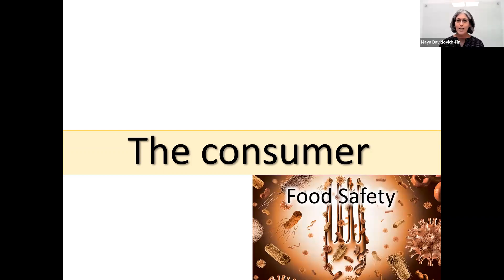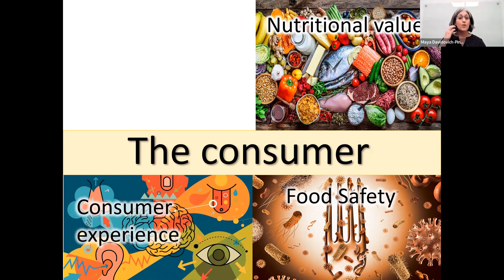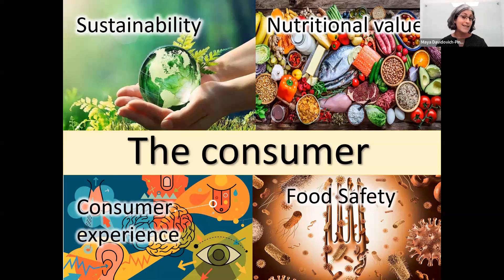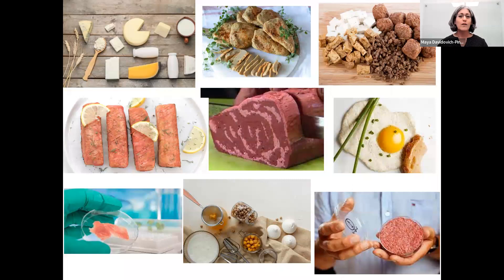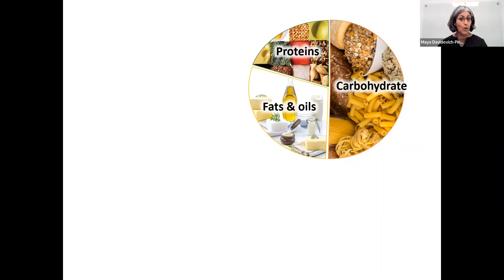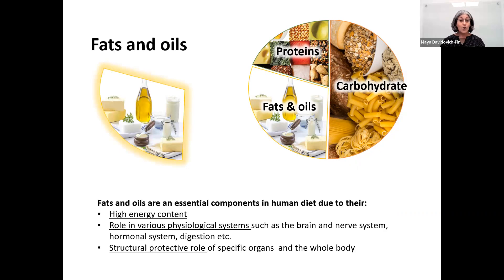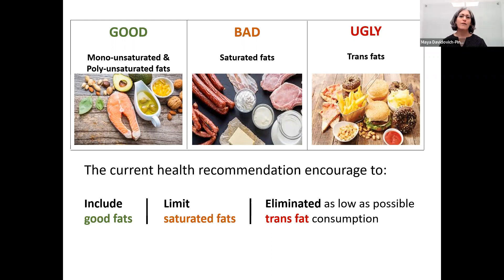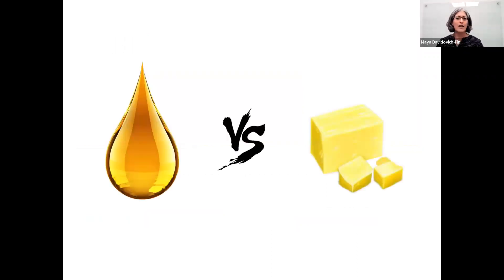Dr. Davidovich-Pinhas: Harnessing molecular assemblies to design novel and nutritional food products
Seminar Series: The Science of Alt. Protein
Harnessing molecular assemblies to design novel and nutritional food products

The food industry is actively seeking new food formulations that can replace and mimic animal-based products due to their clear environmental and sustainability issues. This trend is combined with the desire to improve the nutritional values of food products with the objective of enhancing the population’s health and well-being. These objectives have led to increased interest in food architecture design and development, aiming to mimic traditional products with healthier, more sustainable options.

In this Science of Alt Protein seminar, Dr. Maya Davidovich-Pinhas, Associate Professor at Technion, discusses how she's using oleogels to develop healthier plant-based fat alternatives. She describes the use of various molecular assemblies, across multiple length scales, to improve the nutritional value and sustainability of food by replacing harmful ingredients, such as saturated fat, while maintaining a positive consumer experience and desirable textural attributes.

Meet the speaker:
Dr. Maya Davidovich-Pinhas is an Associate Professor at Technion-Israel Institute of Technology where she has headed the lipid and soft matter laboratory in the department of Faculty of Biotechnology and Food Engineering since 2015. The research done in her lab combines material science and engineering concepts toward the development of new soft matter systems for biotechnology and food applications. More specifically, her research focuses on the structure-property-function relation of soft matter systems combining lipid and water phases using X-ray diffraction, microscopy, thermal, rheology, and texture analyses. Dr. Davidovich-Pinhas earned her B.Sc. in Biochemical Engineering and her M.Sc. and Ph.D. in Chemical Engineering from Technion, Israel. Her post-doctoral fellowship at the University of Guelph concentrated on oil-based gels, termed oleogels.

Moderator: Amy Huang, Associate Director of Scientific Ecosystems, The Good Food Institute

About The Good Food Institute:
The Good Food Institute (GFI) is a 501(c)(3) nonprofit working internationally to make alternative proteins like plant-based and cultivated meat delicious, affordable, and accessible. GFI advances open-access research, mobilizes resources and talent, and empowers partners across the food system to create a sustainable, secure, and just protein supply.

Want to join our good food community?
GFIdeas is a community for entrepreneurs, scientists, students, and subject matter experts who are driving alternative protein innovation. Each month, we host two online seminars with leading science and business experts from around the world. In addition to our seminars, networking events, and community Slack, we also have a monthly newsletter that shares timely opportunities and developments in the good food world.